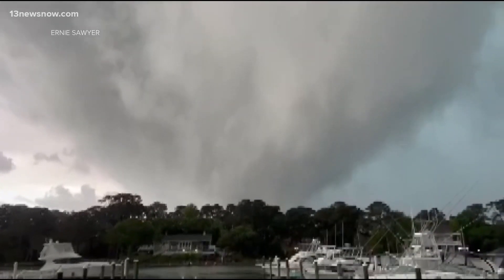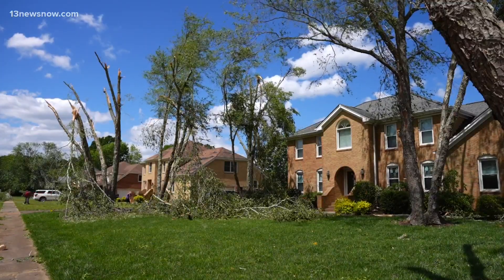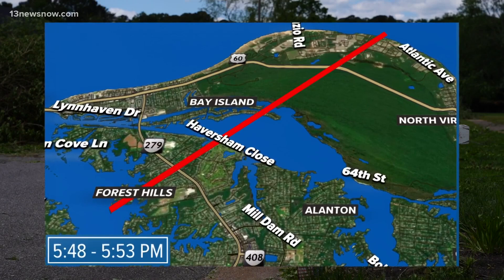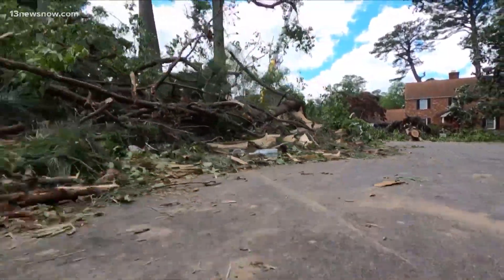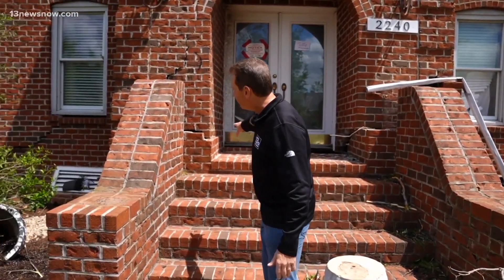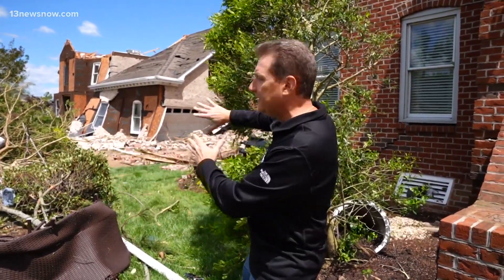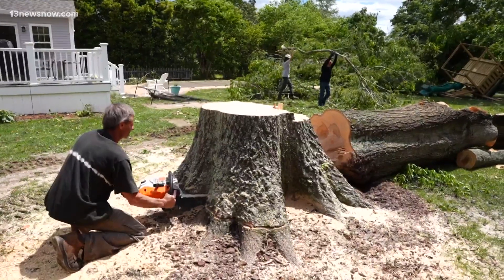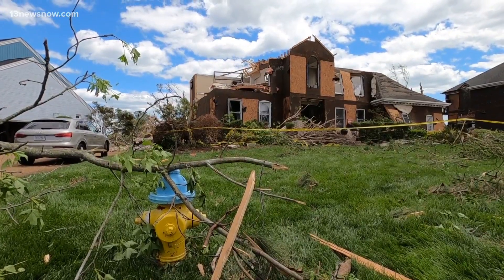How weather experts assess tornado damage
It's been more than a decade since an EF-3 tornado ripped through any part of Hampton Roads. As more information about the storm system rolls in from the National Weather Service, meteorologist Craig Moeller has a closer look at the storm's damage.